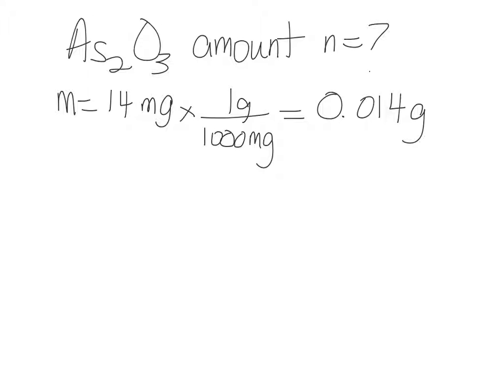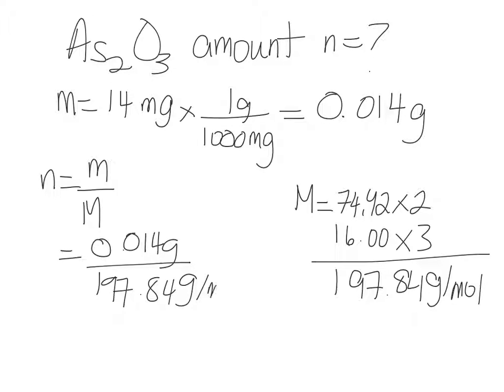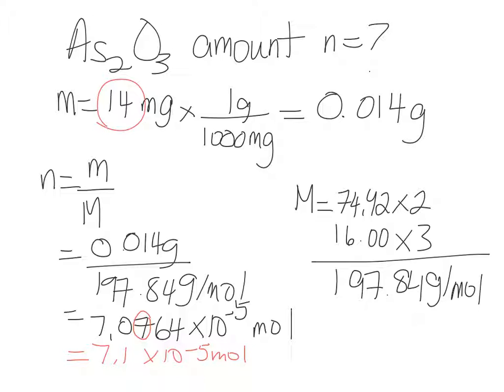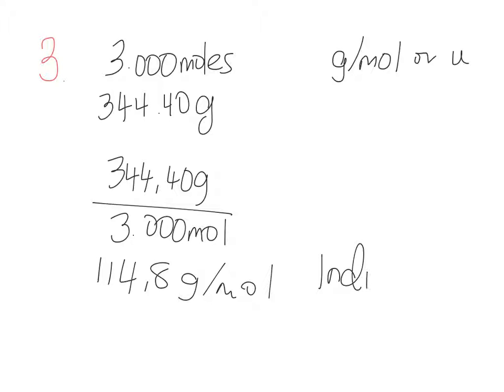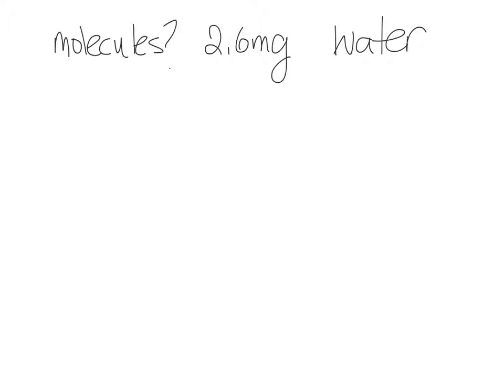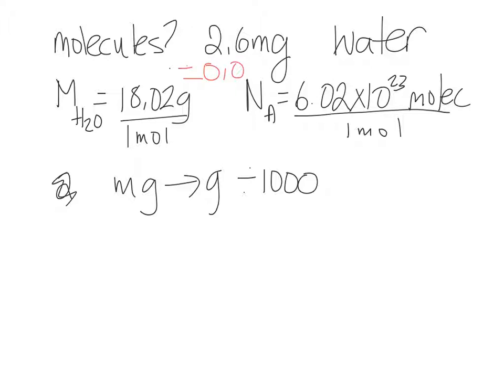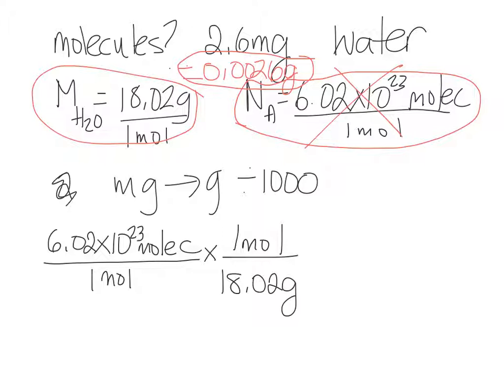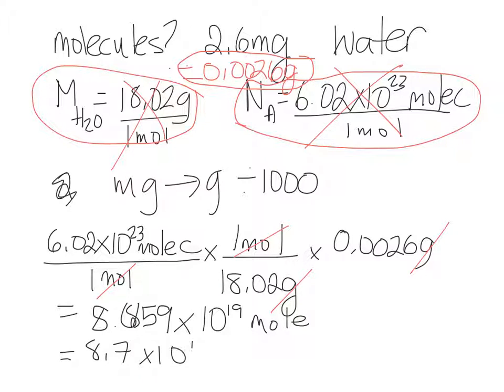hw help p4 moles and molar mass